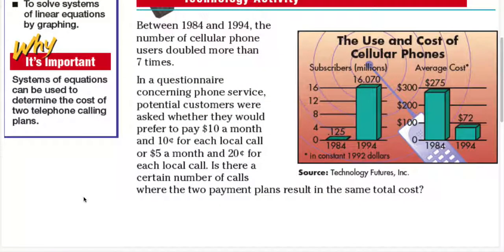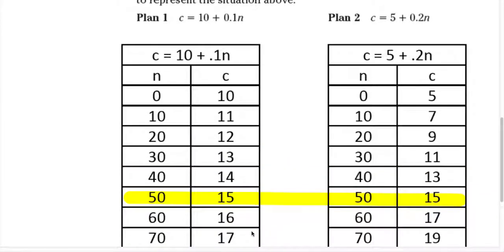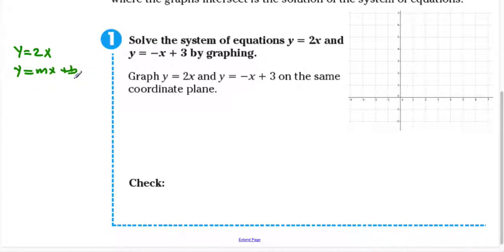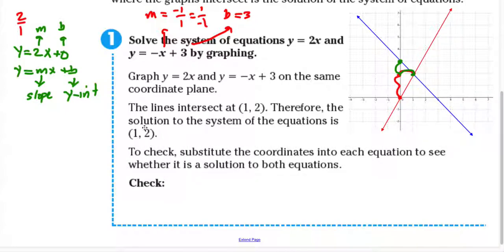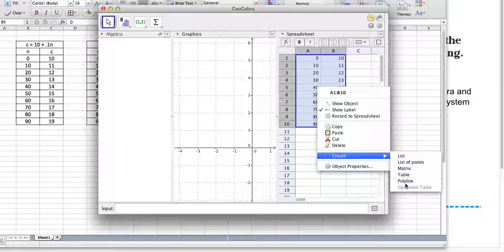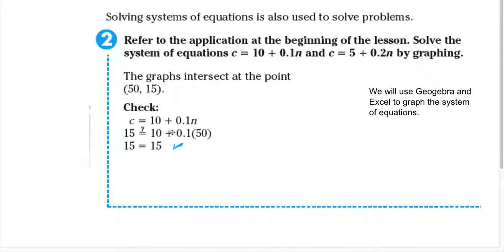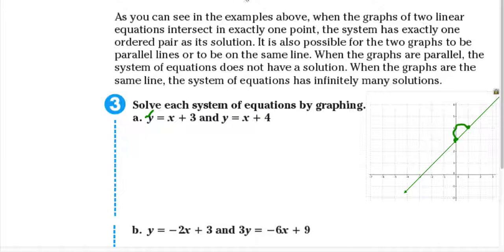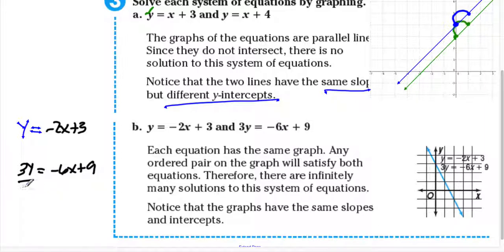8 8 System of Equations